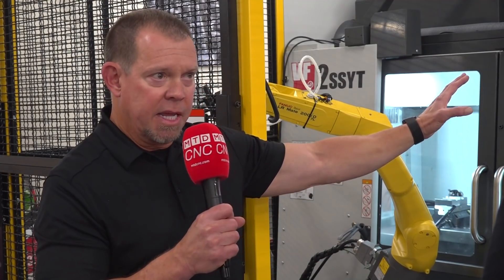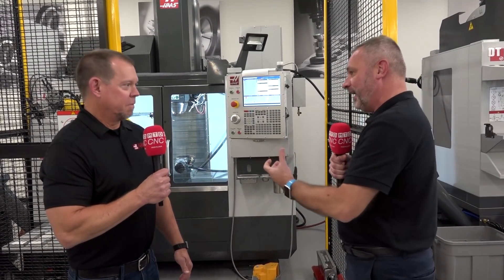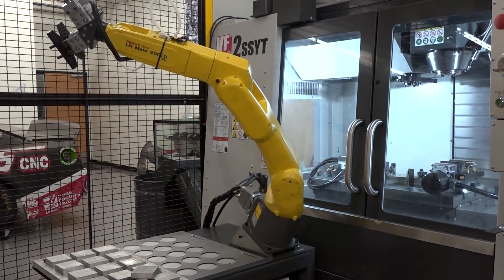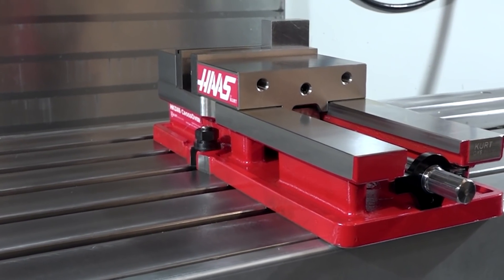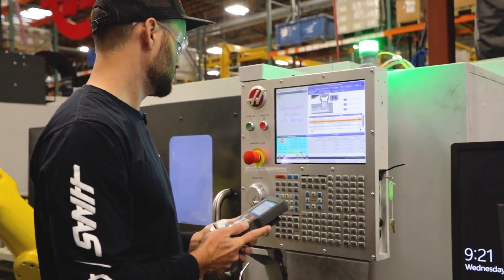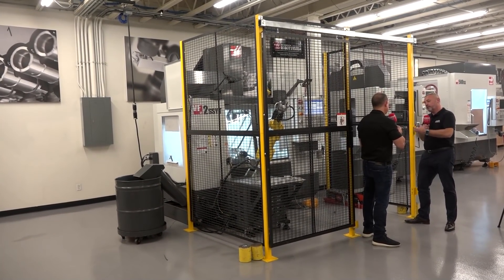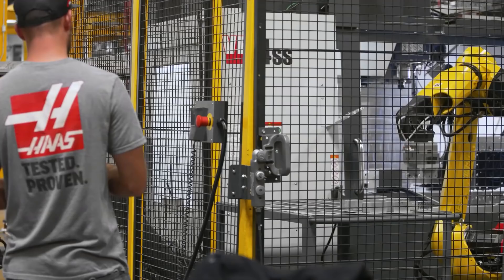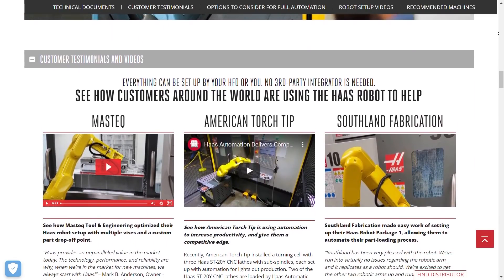The HAAS control works directly with FANUC robots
There's never been an easier way to automate your HAAS machine. The two software solutions HAAS and FANUC work directly together. You can program your robot through your HAAS control, it really is that simple. If you're in search of that unmanned run on your HAAS machine, then now is the time.